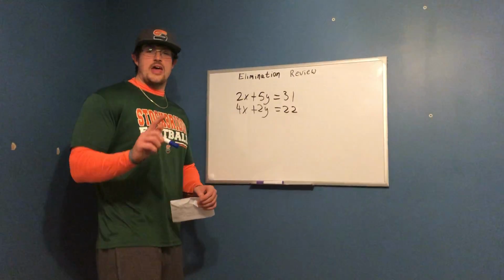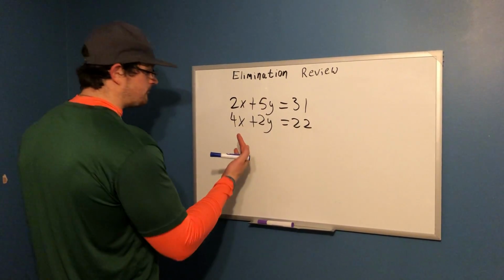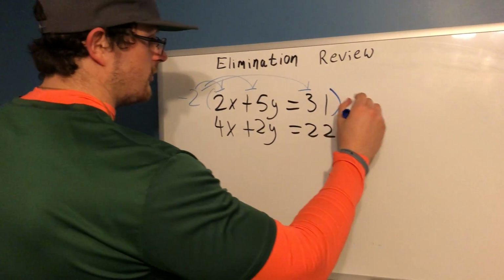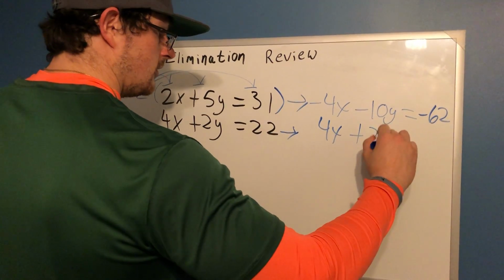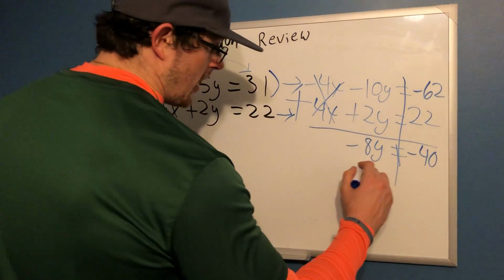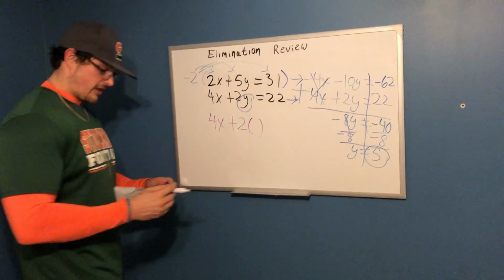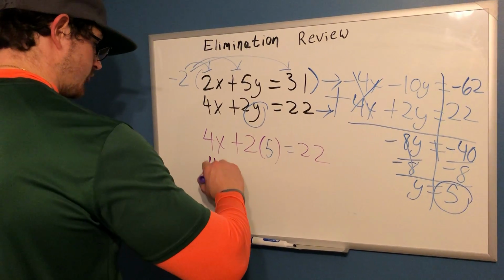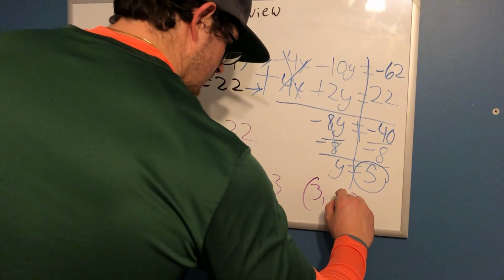Systems of equations elimination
An example systems of equations problem using elimination to solve